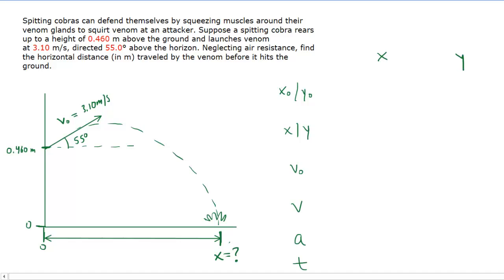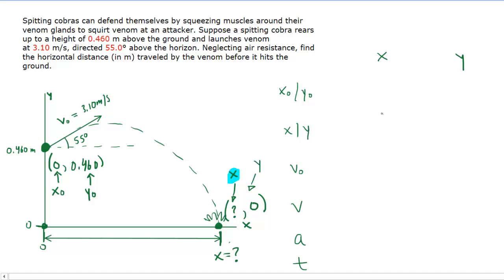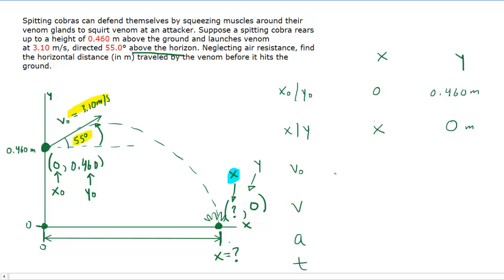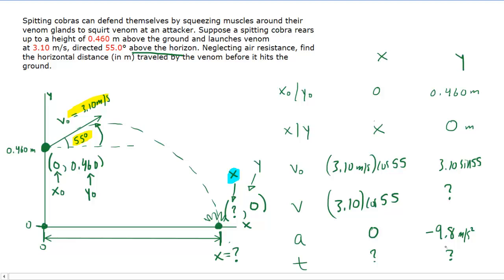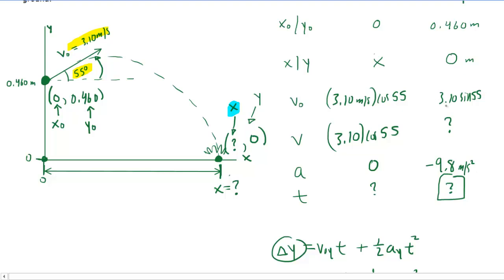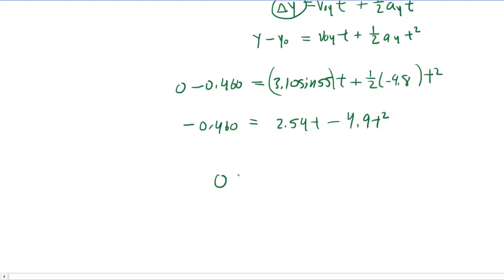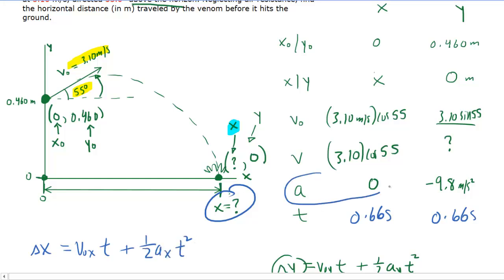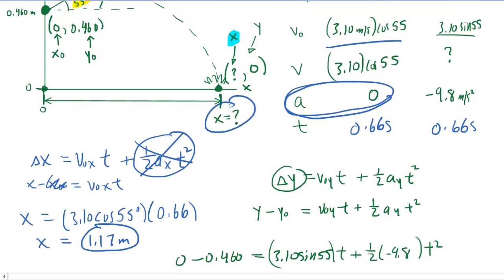Spitting cobras can defend themselves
Spitting cobras can defend themselves by squeezing muscles around their venom glands to squirt venom at an attacker. Suppose a spitting cobra rears up to a height of 0.460 m above the ground and launches venom at 3.10 m/s, directed 55.0° above the horizon. Neglecting air resistance, find the horizontal distance (in m) traveled by the venom before it hits the ground.